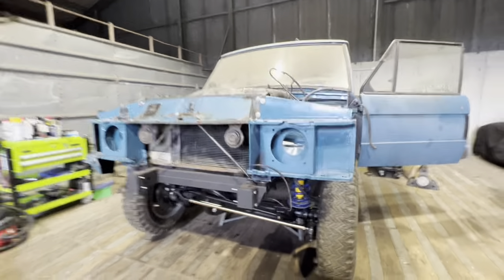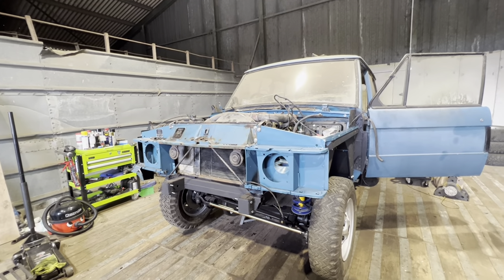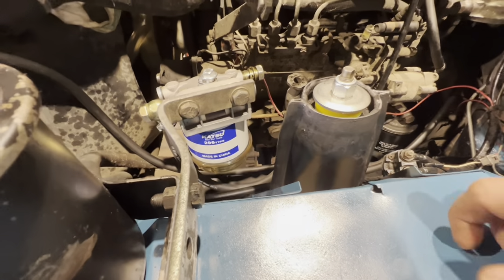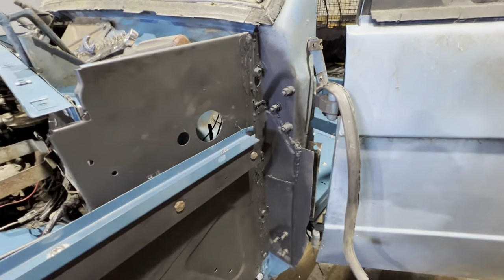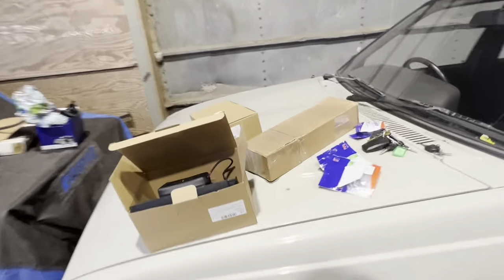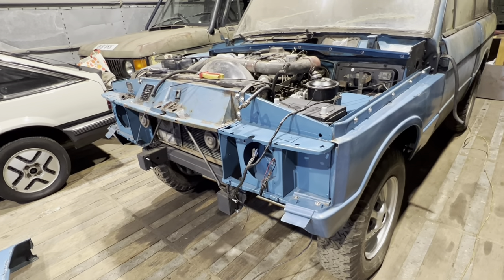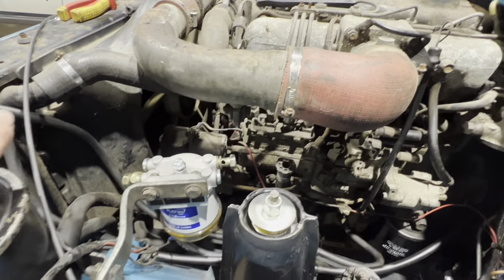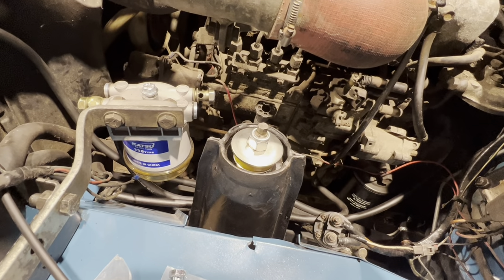Range Rover Classic 2 door restoration part 15 - can we save the paintwork?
Episode 15 in a series of videos detailing the restoration of my 1972 suffix a Range Rover

Screws sourced from sting fasteners  12x5/8th pozi pan self tapping pack of 100 = £16.80 delivered.